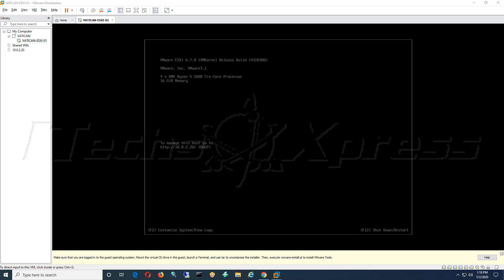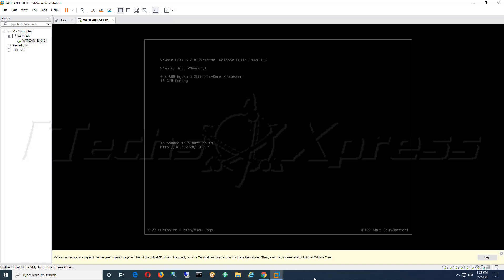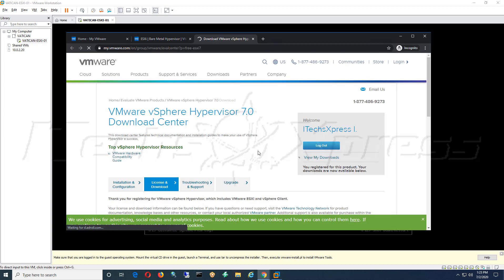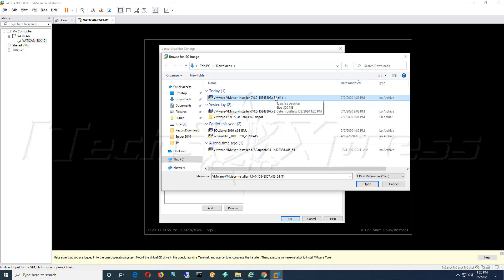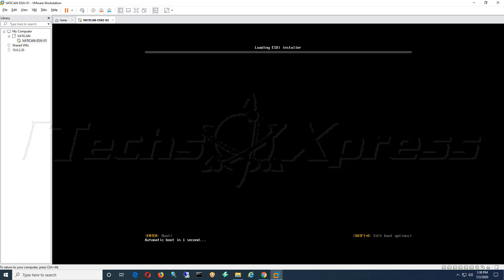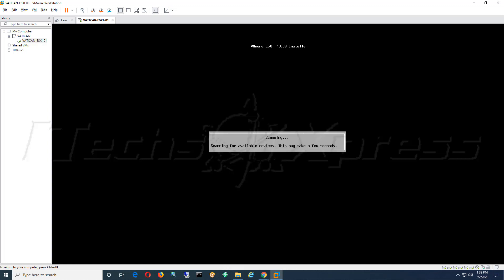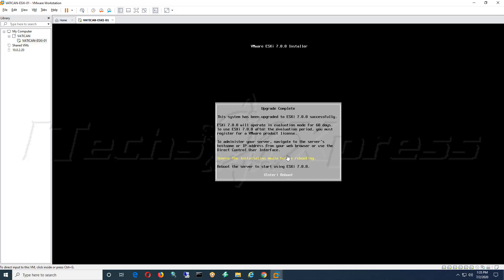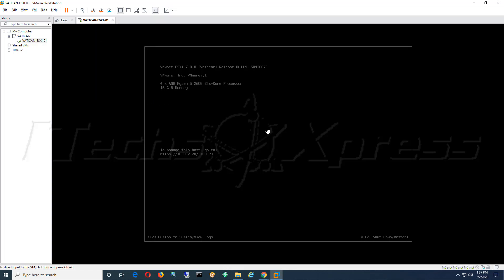How to Upgrade VMware Tools on an ESXI Host in VMware Workstation 15 - July 2020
This video will provide you with a walk-through on how to upgrade VMware Tools on an ESXI host machine when using VMware Workstation Pro version 15.